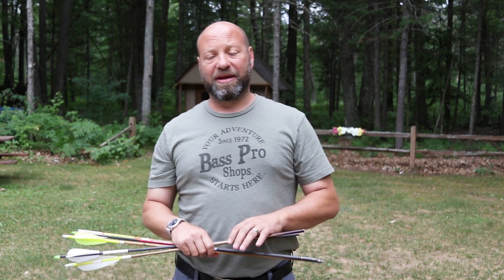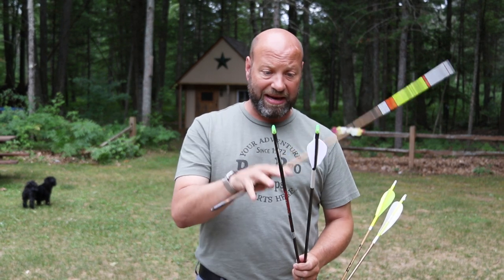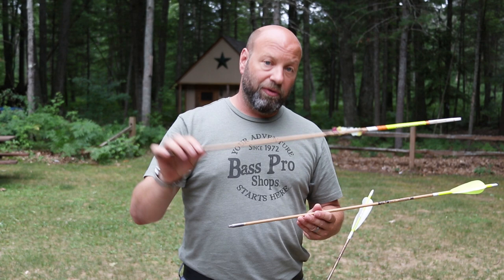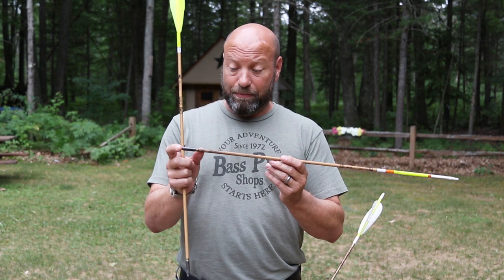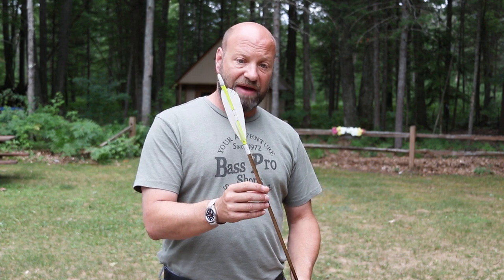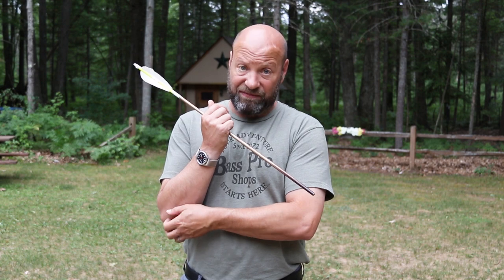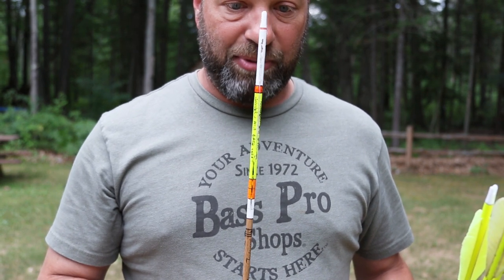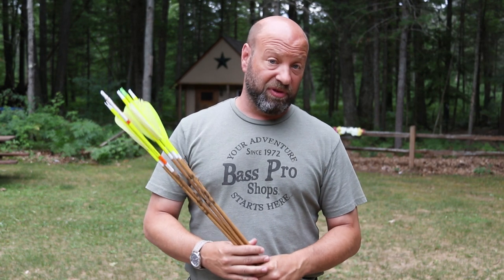Important Arrow Info For Traditional Bowhunters